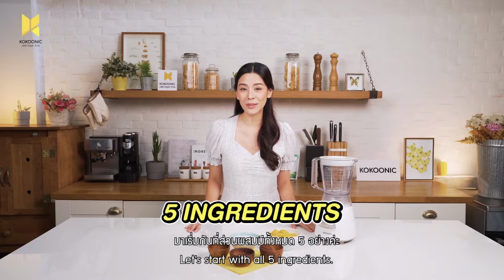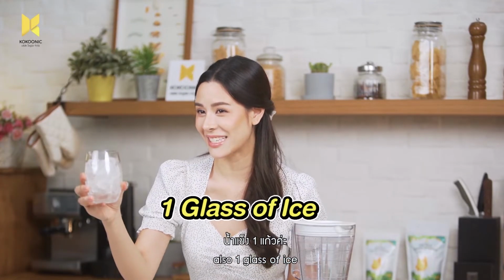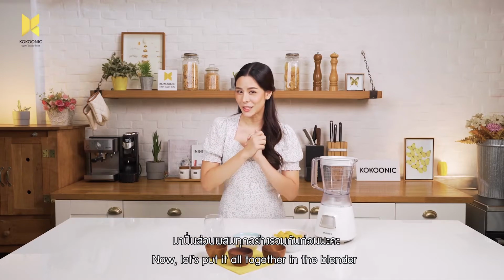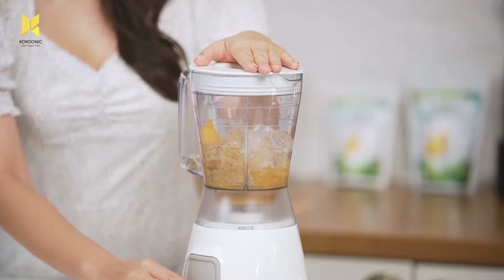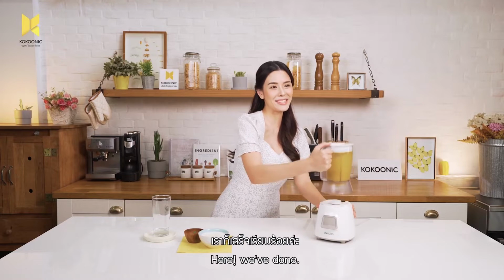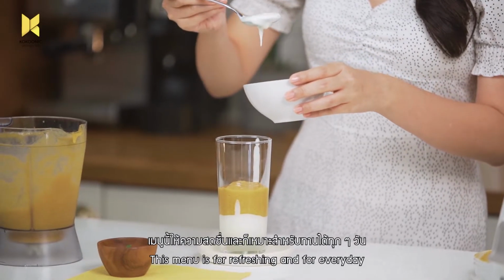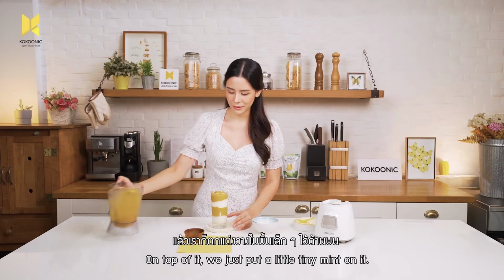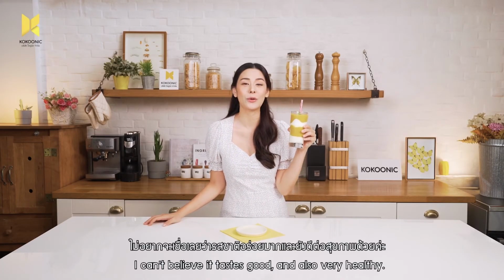KOKOONIC Food Recipe | Ep.7 How to quickly cook Healthy Mango Yogurt Smoothie with CEO Ploy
How about Kokoonic CEO (Ms. Ploy, Praewprai Kongkiatkrai) showing you some of easy and healthy beverage with Eri Silk pupae powder! Let’s eat well and live better with "Mango Yogurt Smoothie" We will show you how quick it is and how it looks like when mixing with our protein powder of the future in the smoothie recipe!!

☆Ingredient☆
1 Mango
15 g. Eri Silk Pupae Powder
150 g. Yogurt
170 g. Ice
1 g. Salt
☆Nutrition Information (per serving) ☆
Total 636.5 g. (2 Servings)